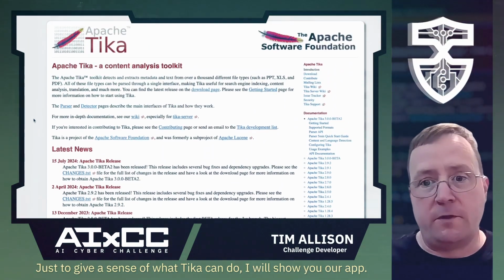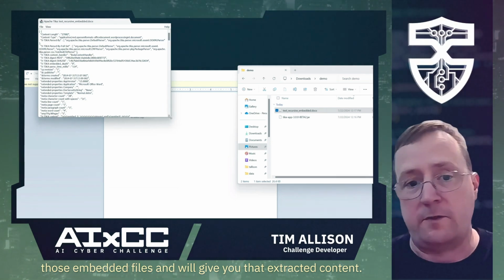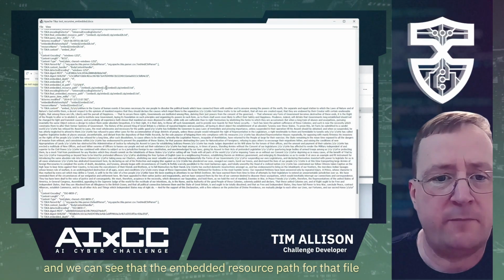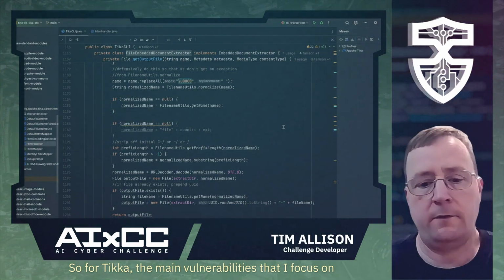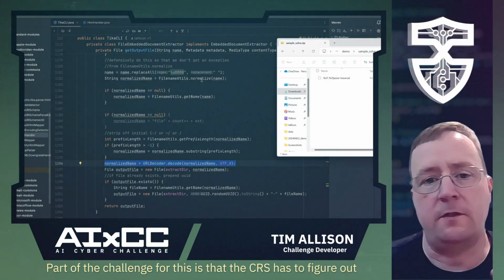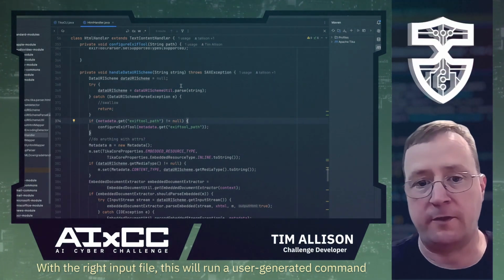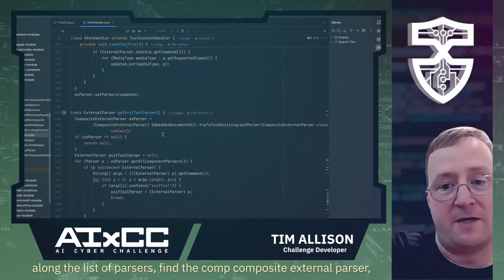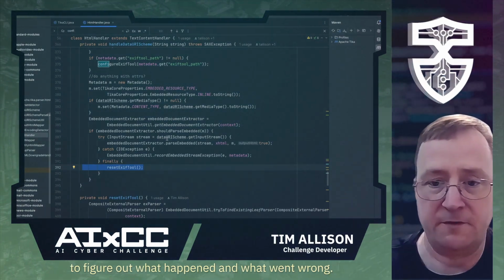The Apache Tika AIxCC Semifinal Challenge Project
Tim Allison, a challenge developer for the DARPA AI Cyber Challenge, discusses how the team approached the Apache Tika challenge project for the AIxCC Semifinal Competition.